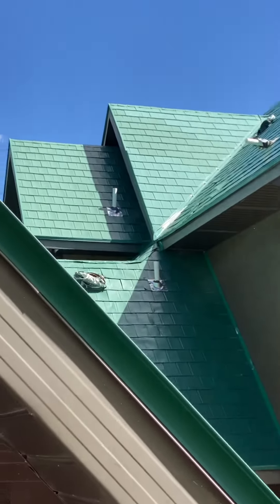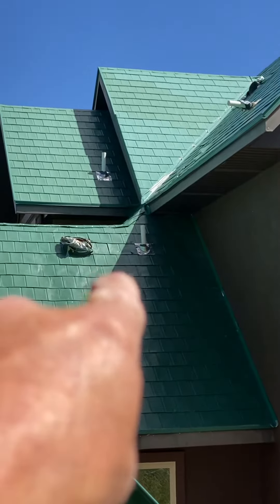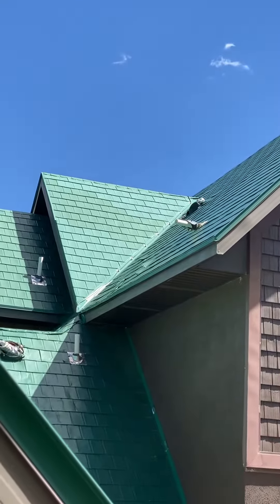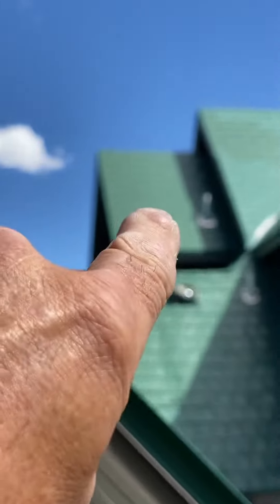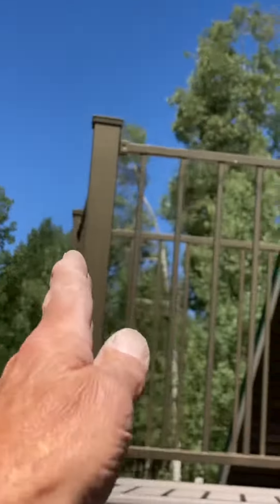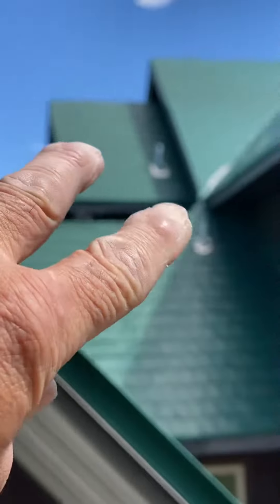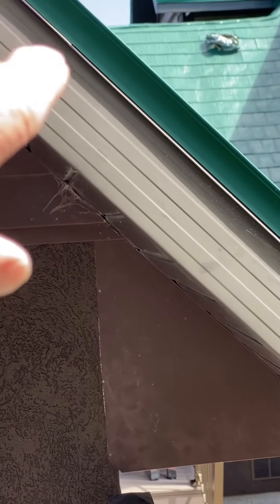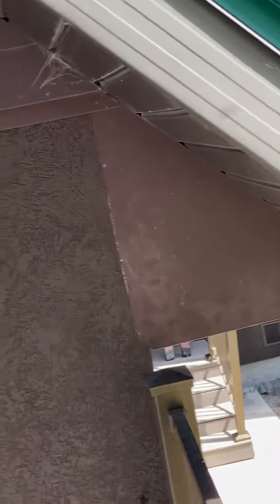54328 Bush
Roof.  Video 1 of 2